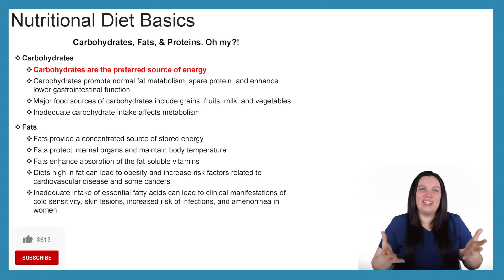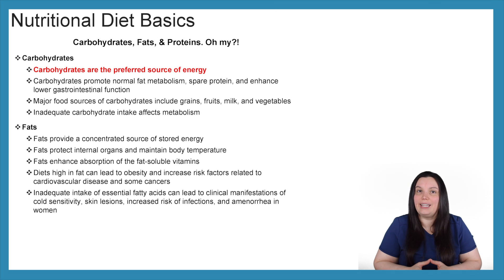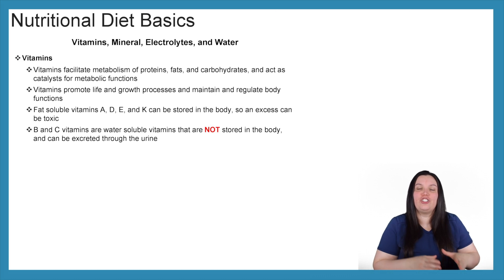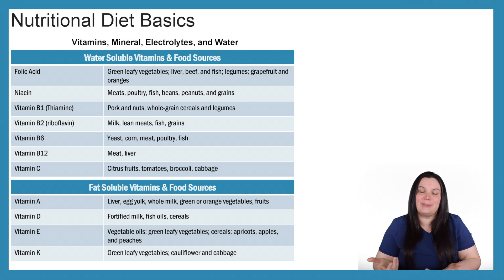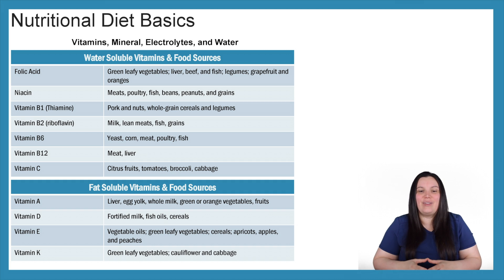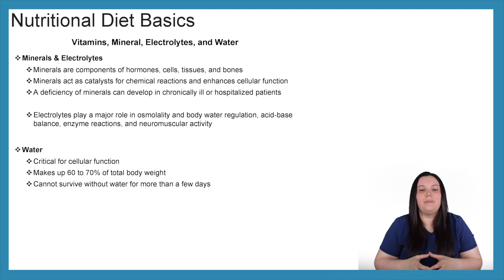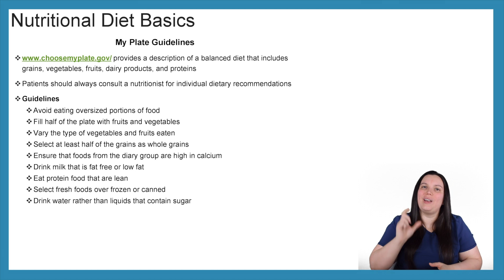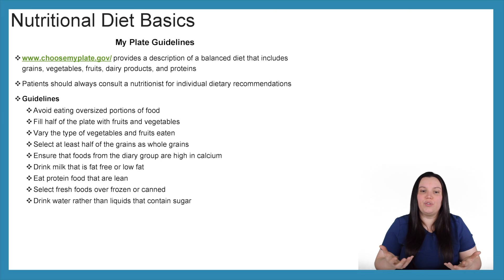NUTRITIONAL DIET FUNDAMENTALS | NUTRITION NCLEX NURSING EXAM LIKE A BOSS SERIES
In this video, we discuss how to fundamentals of nutritional diets. Nutrition Comprehensive Healthcare Series.

What fundamentals make up a nutritional diet? Carbohydrates, fats, proteins, vitamins, minerals, electrolytes, and water.